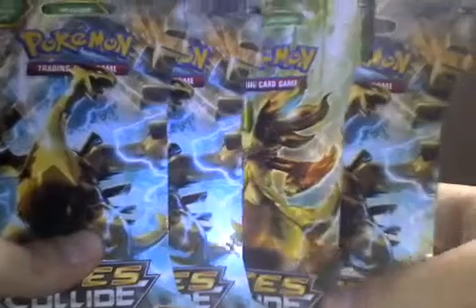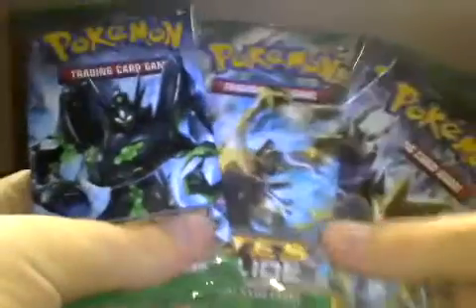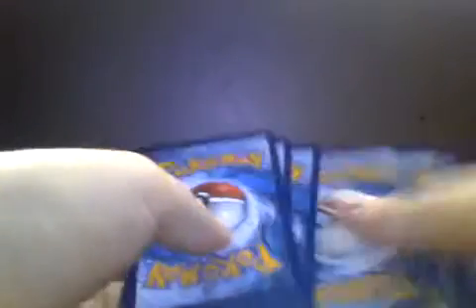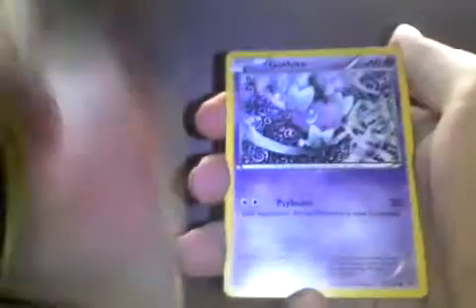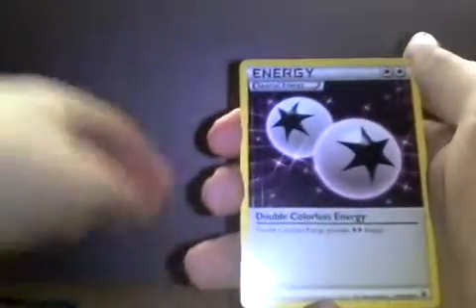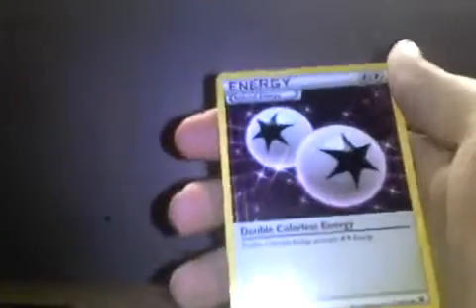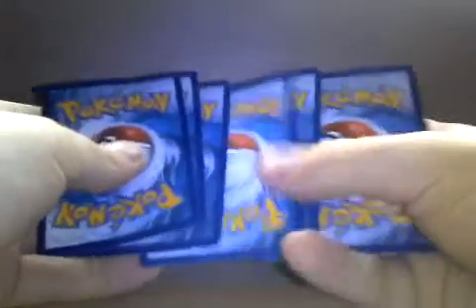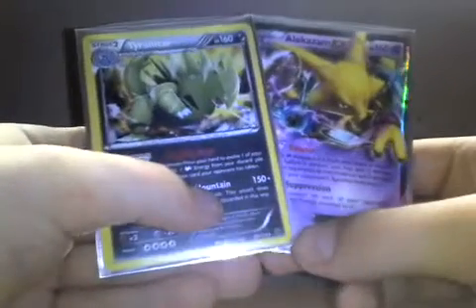Opening 4 XY Fates Collide Booster packs!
Hey guys! Today we are opening some fates collide boosters! Some awesome cards in this set and I'm excited to open some packs for you guys!